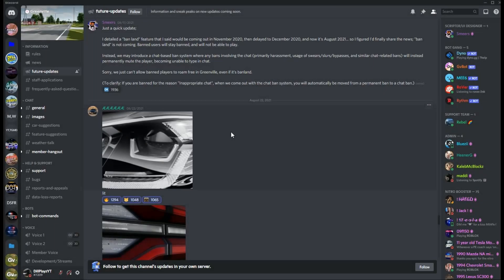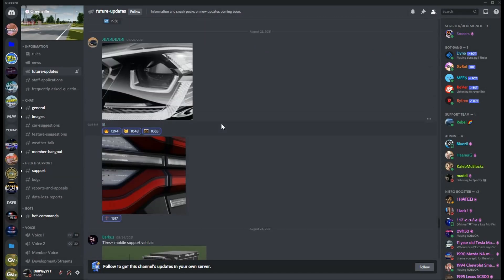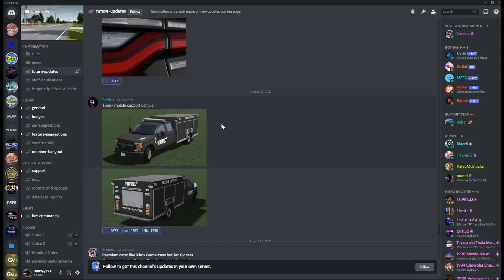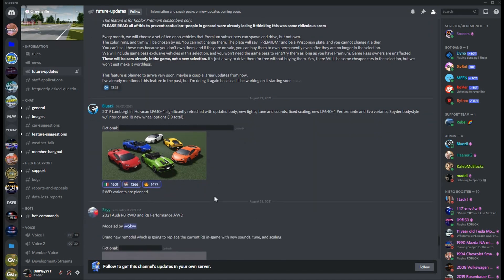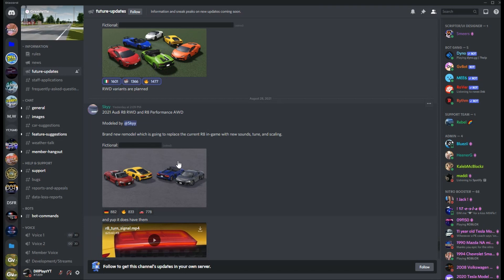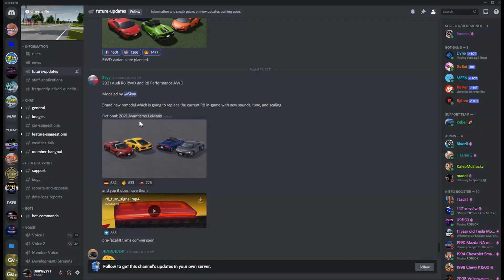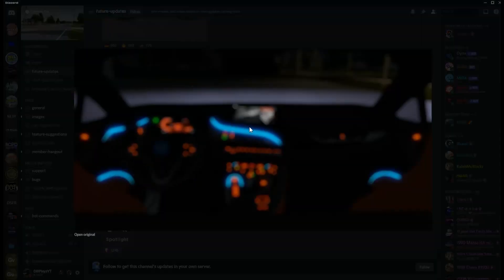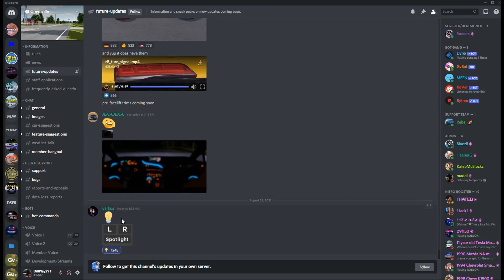NEW AUDI R8, NEW LAMBO, SECRETS, TIRES+ SUPPORT VEHICLE AND MORE! | Greenville Future Updates #30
In today's video i go over the Greenville Future Updates #30!